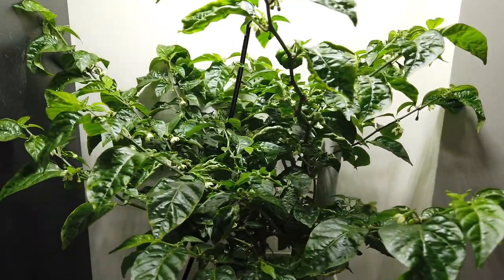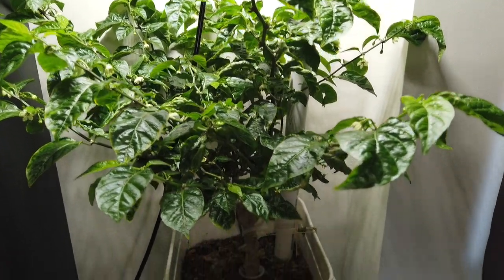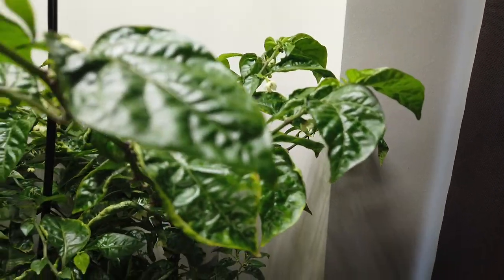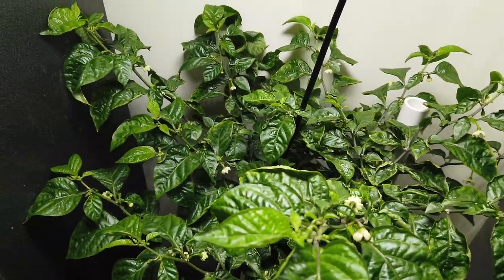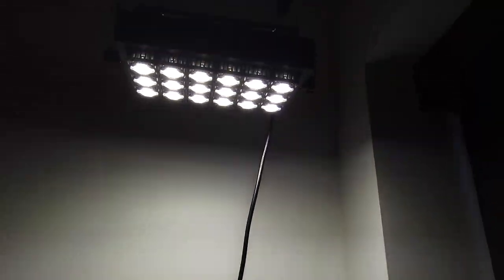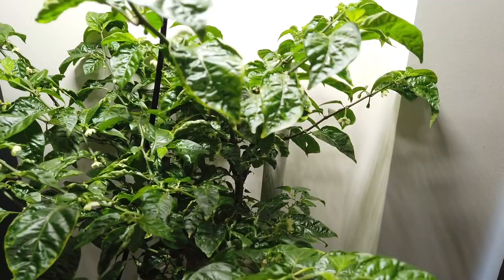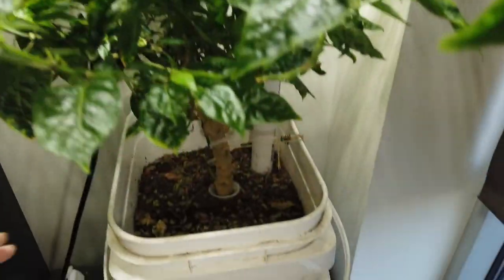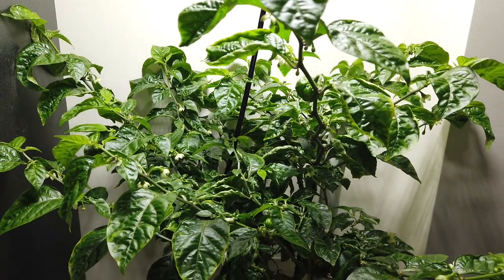Sansi 100-watt floodlight pepper growing test - Six week update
This is a six-week update on using the Sansi 100-watt utility floodlight for growing peppers. Sansi sent me this light for free to test. This particular model isn't designed for use as a grow light, but I am using mine for an overwintered Khang Starr Lemon StarrBurst pepper.

Sansi 100-watt flood light
Rope hangers
Osmo Pocket camera